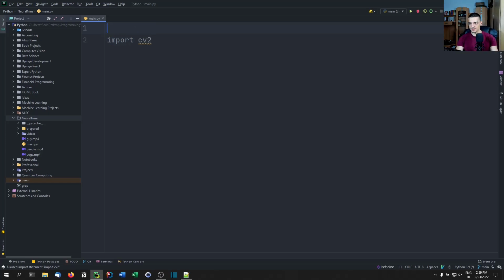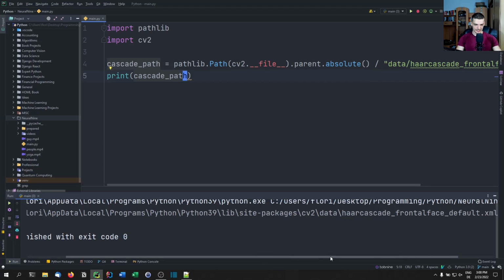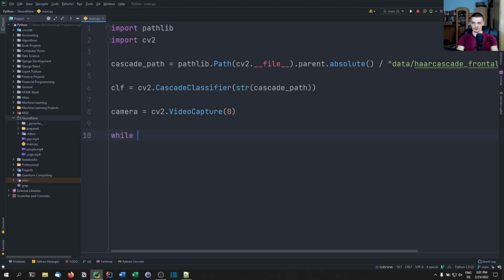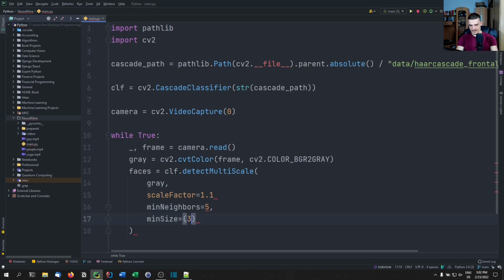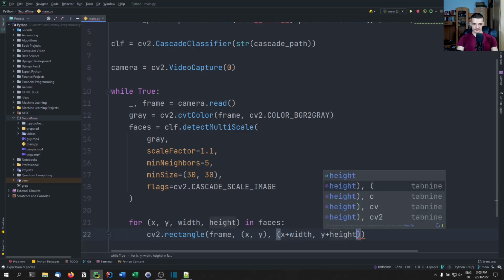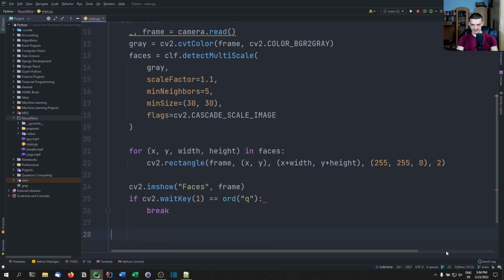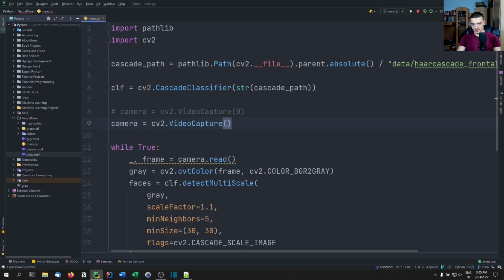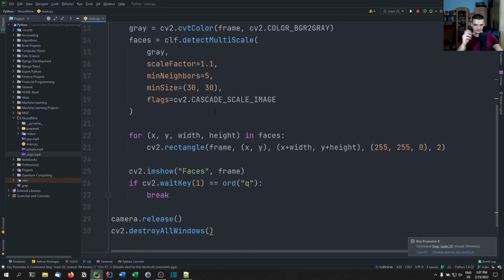Simple Face Detection in Python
Today we learn how to do simple face detection in Python using OpenCV.